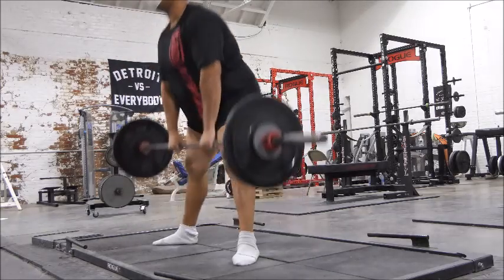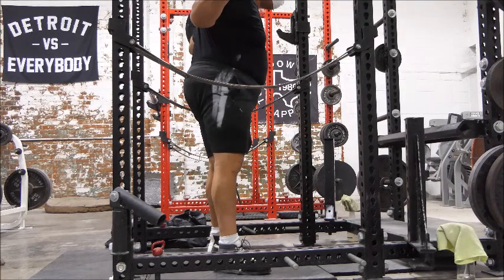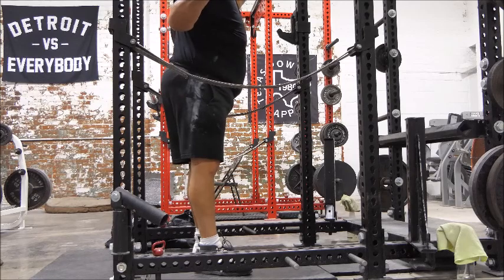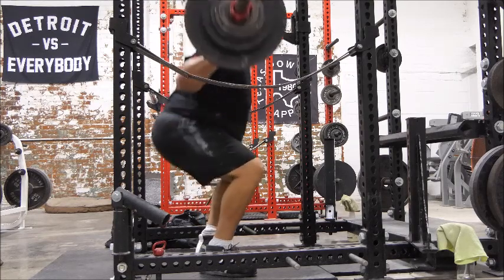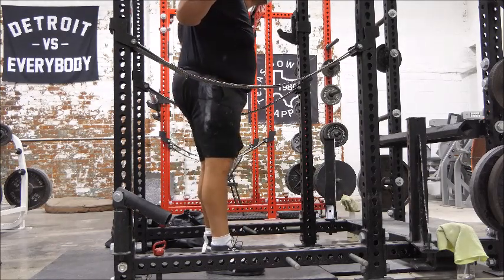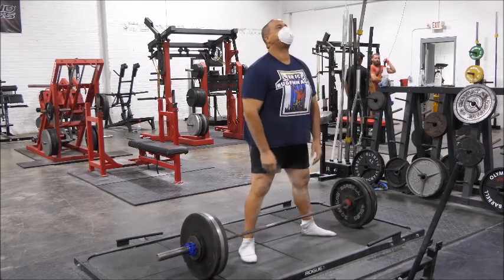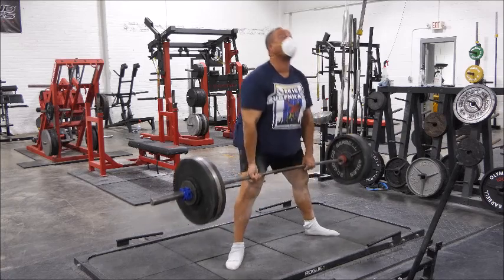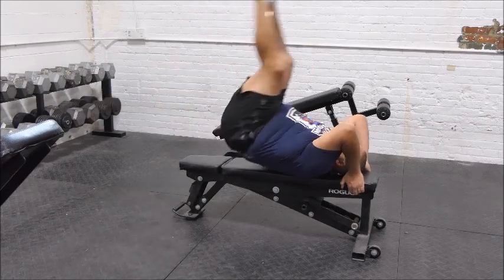Programming IS HELPING ME MAKE VAST IMPROVEMENTS! SPEED SQUAT AND DEADLIFT TODAY!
@Wenning Strength @realmattwenning SNAKEDIET powerlifting powerliftingmotivation conjugatetraining @Snake Diet @Mark Bell - Super Training Gym @Alan Thrall @Julius Maddox @elitefts @Elitefts Archives